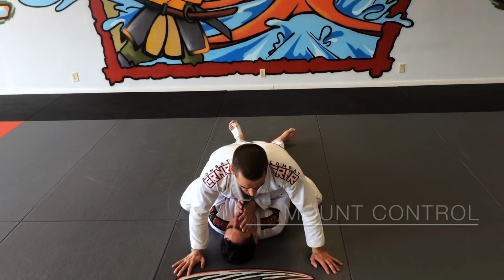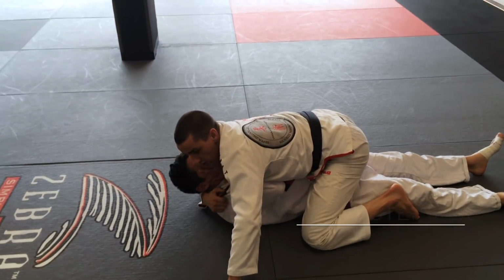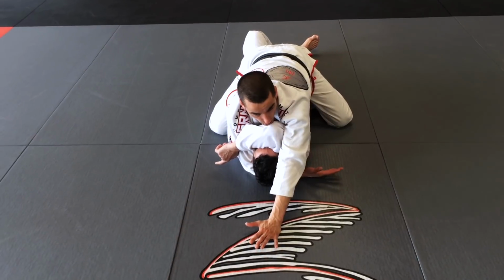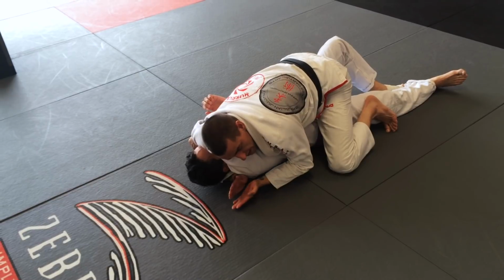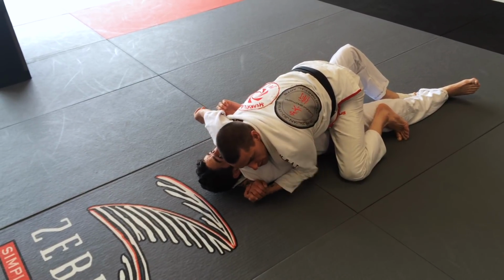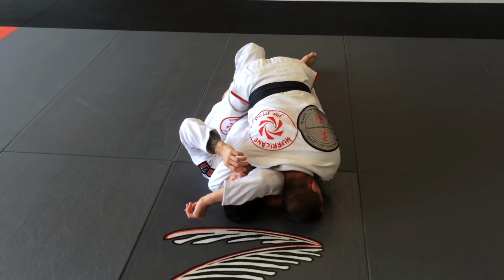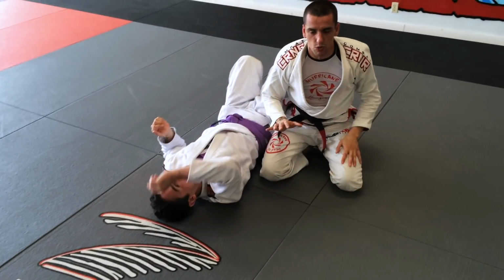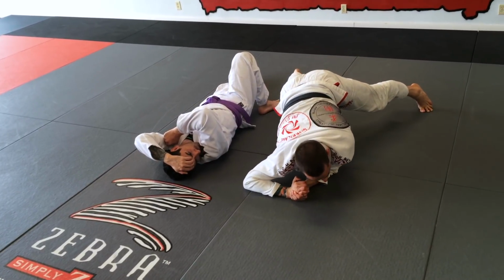Mount Position: Arm Triangle Choke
Powerful Throwback Thursday technique! My favorite arm triangle setup of all time, plus a glimpse at our old location circa 2016.